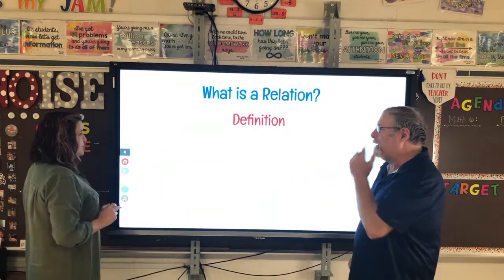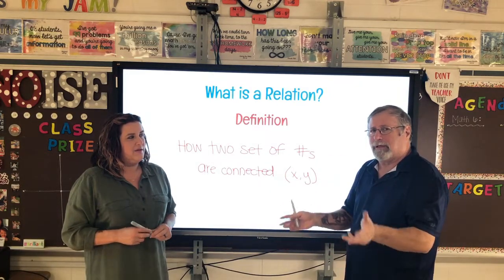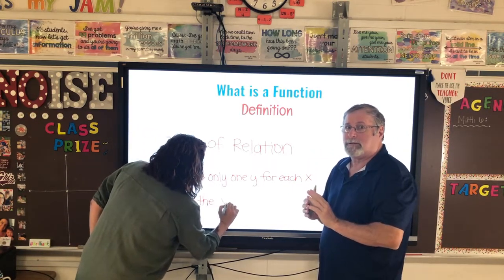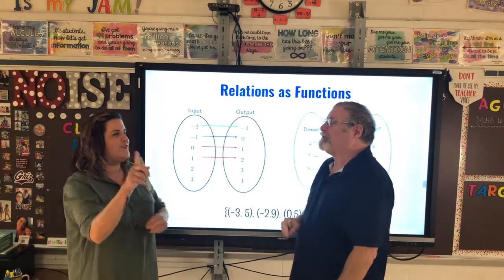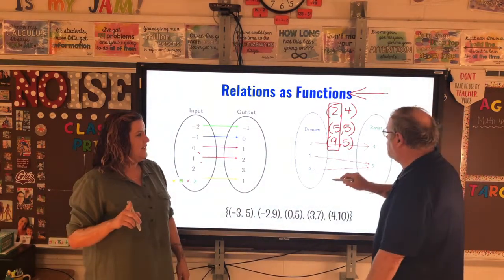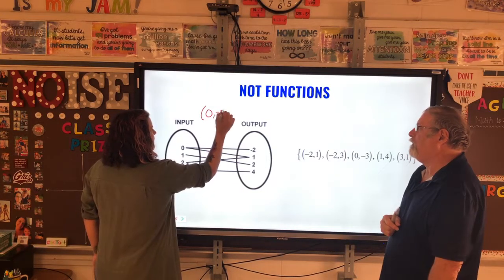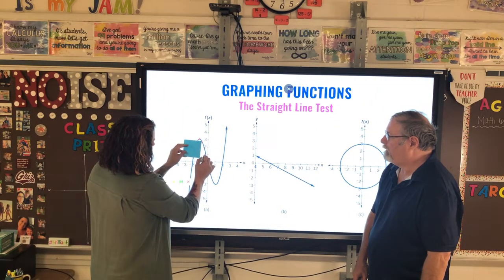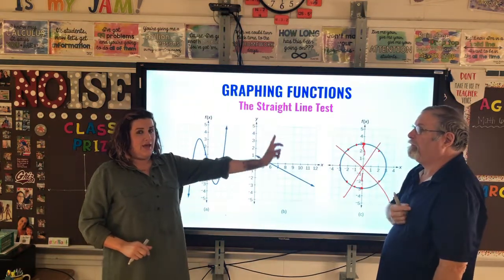Relations as Functions